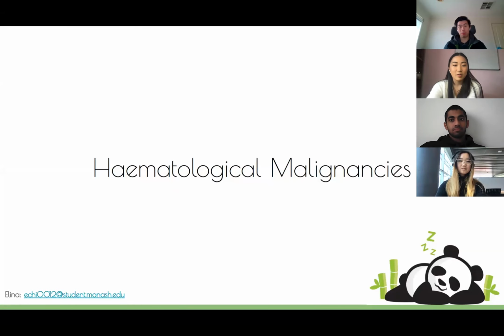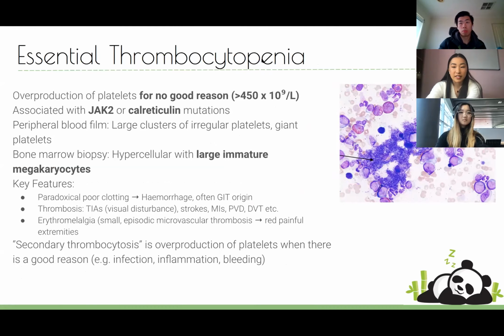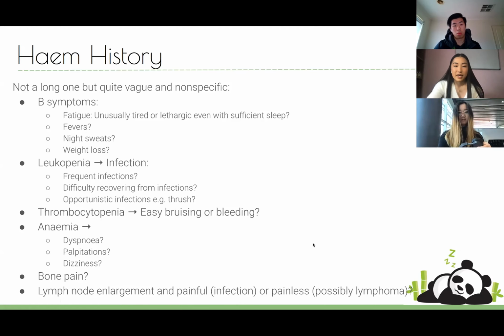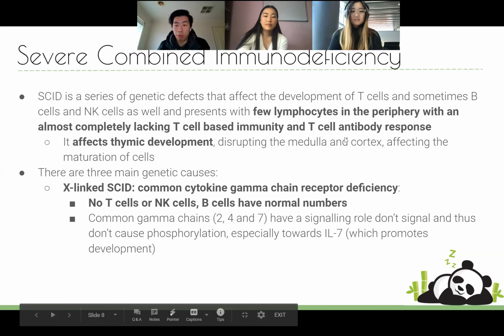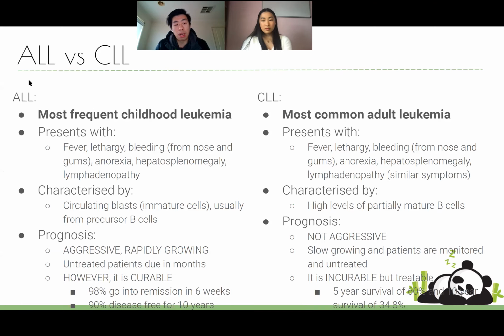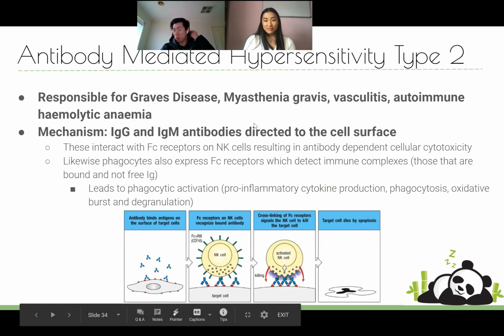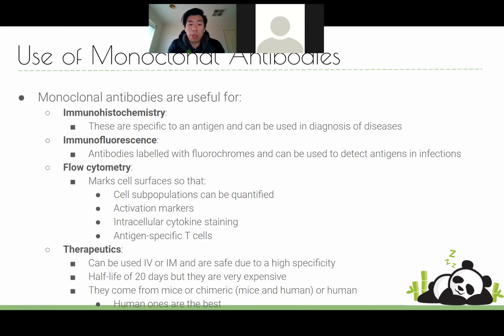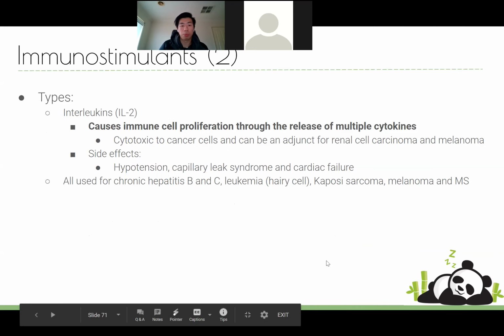Blood Cancers and Immunology